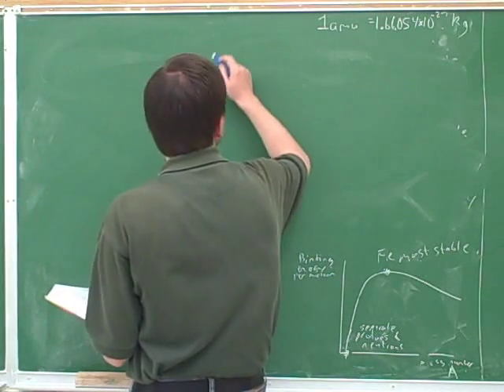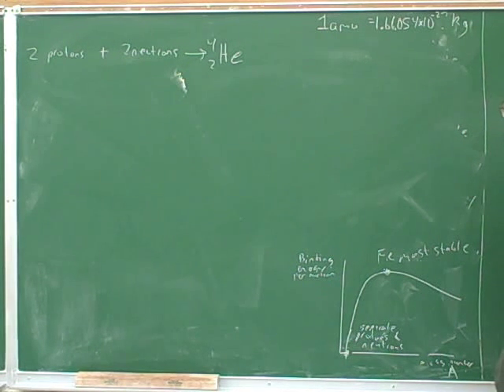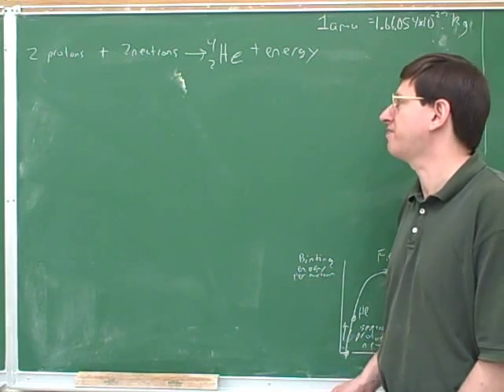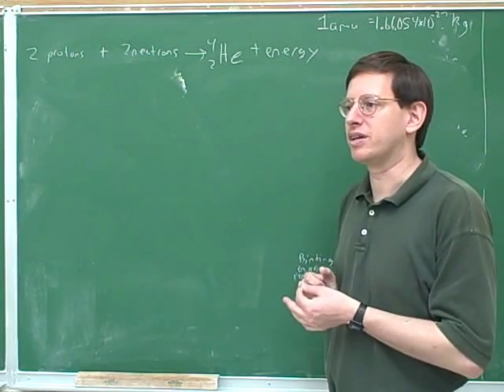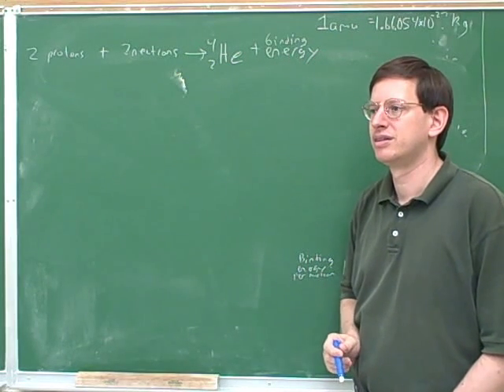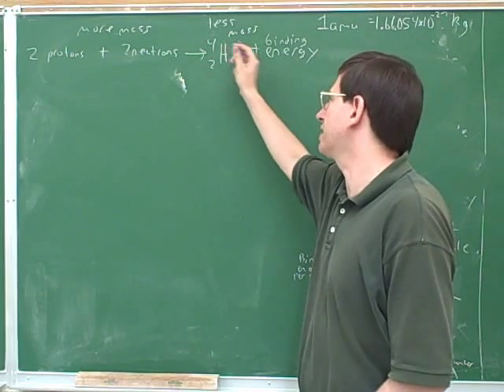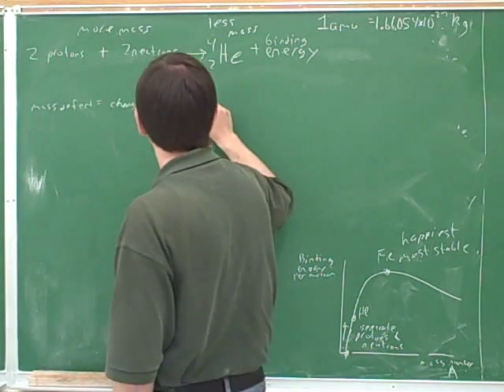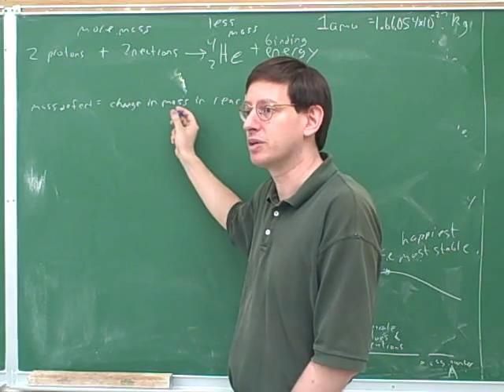Nuclear chemistry. Binding energy (3)